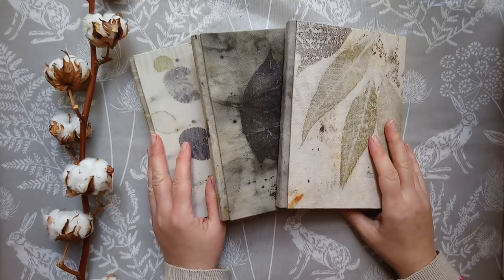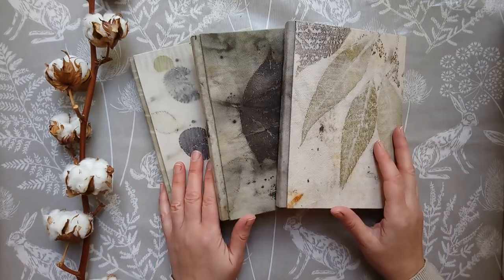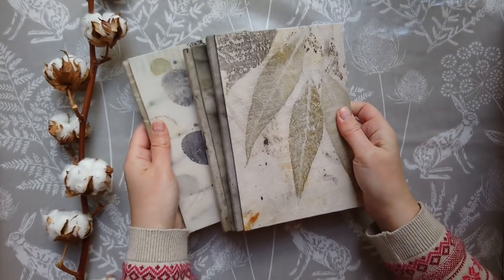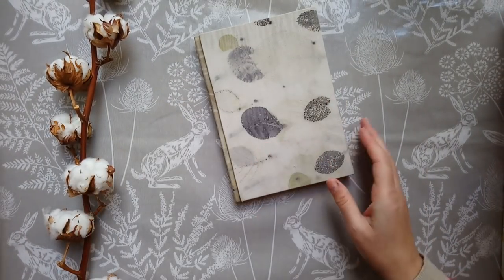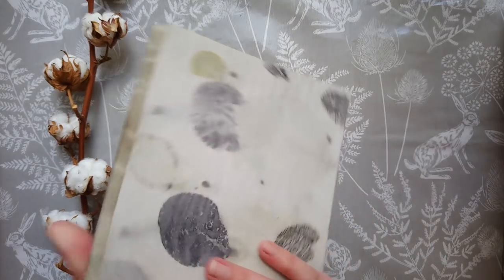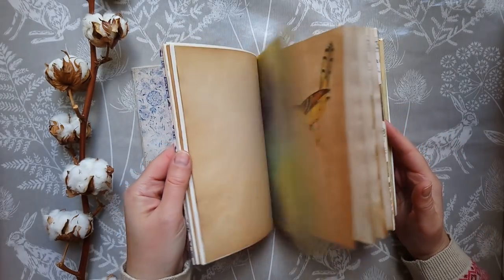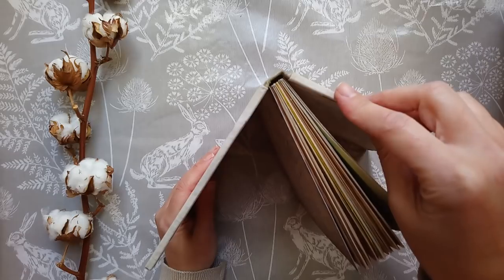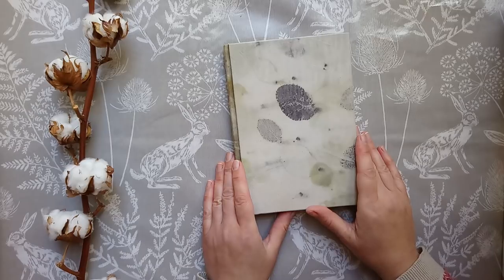Introduction to my Book Binding Lesson, available on my website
I have put together a tutorial in video form, of the binding method that I used for this notebook collection. Please see my website for more details, thankyou.